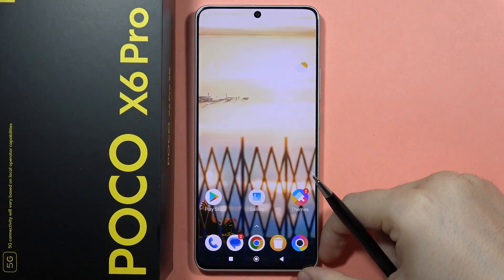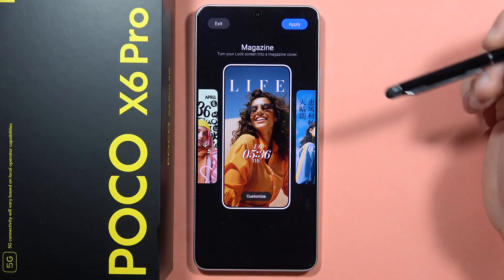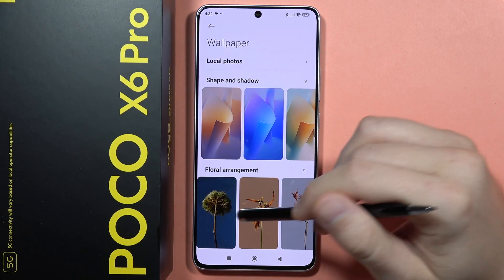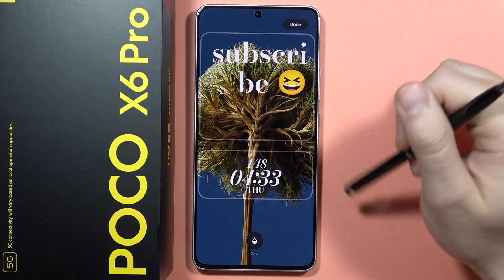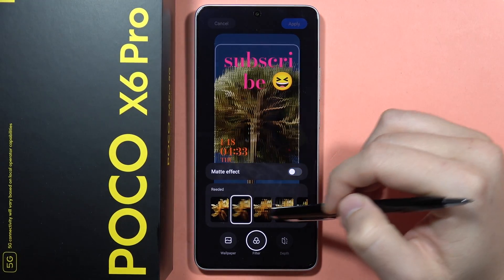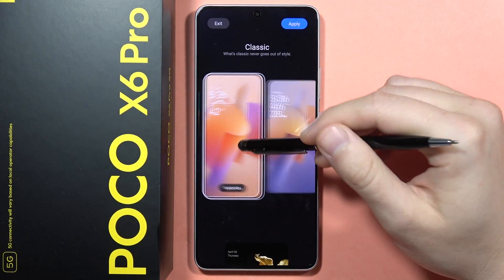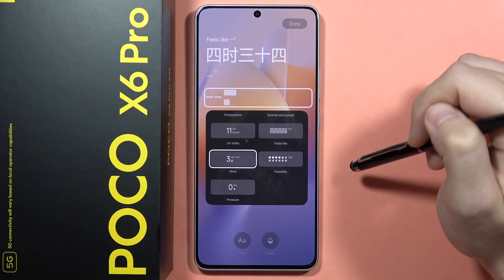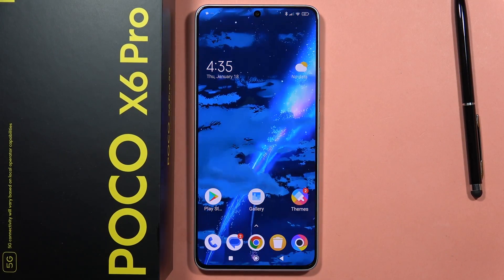Xiaomi HyperOS: New Customization Options for Lock Screen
In this video, we'll explore the new customization options for the lock screen on Xiaomi's HyperOS. Discover how these features can enhance your device's aesthetics and functionality. Tune in to learn how to personalize your lock screen to suit your style and preferences.